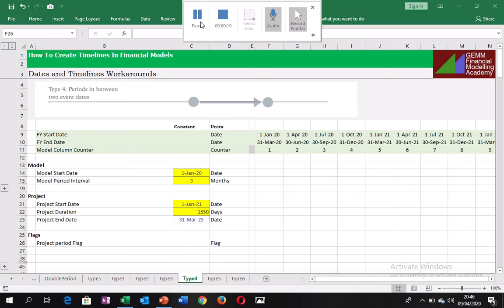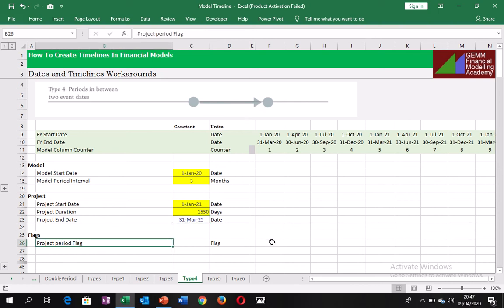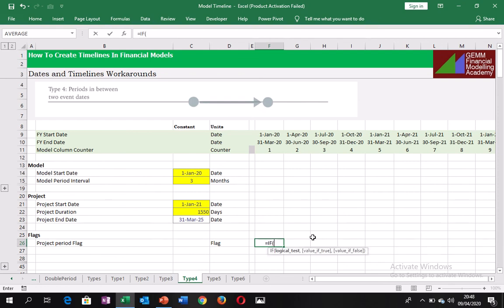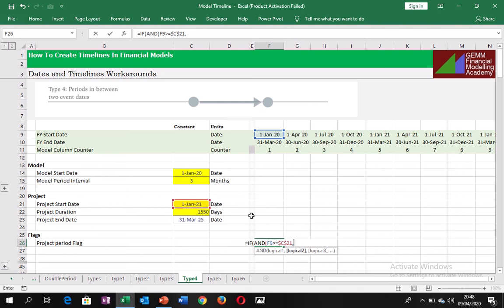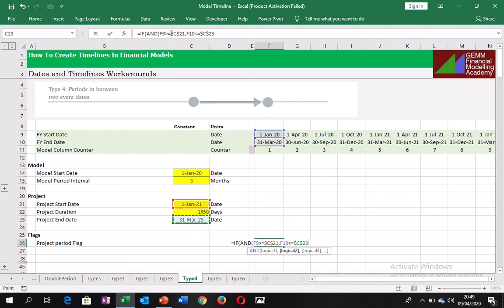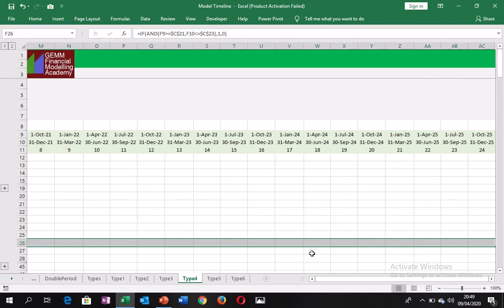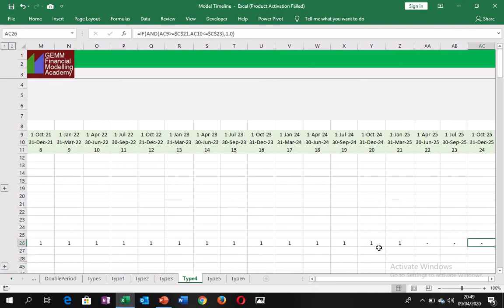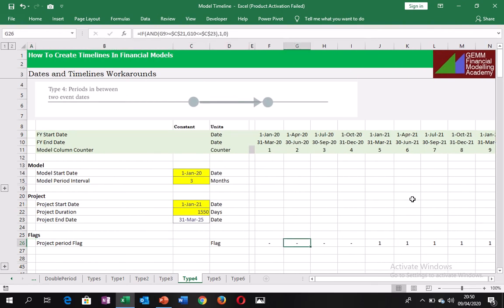How To Create Timing Flags for Period Between Two Event Dates